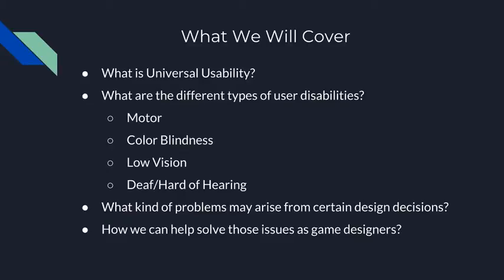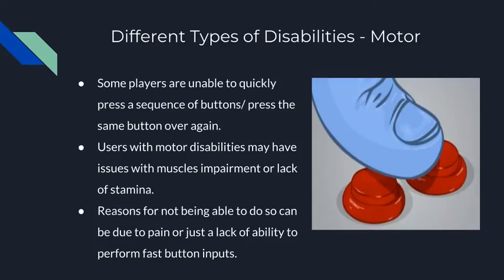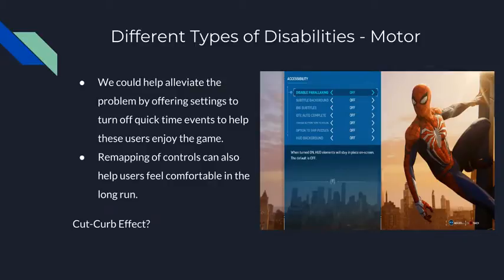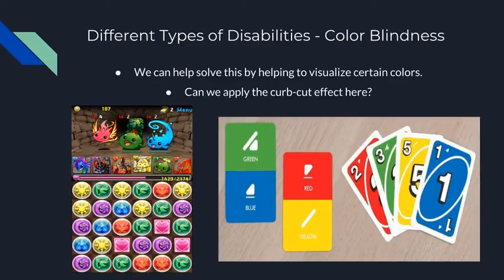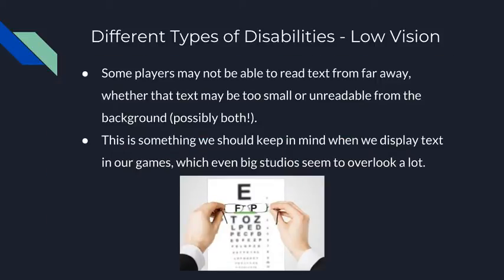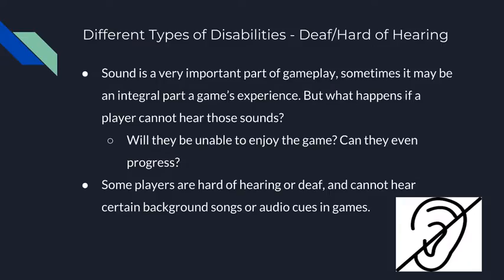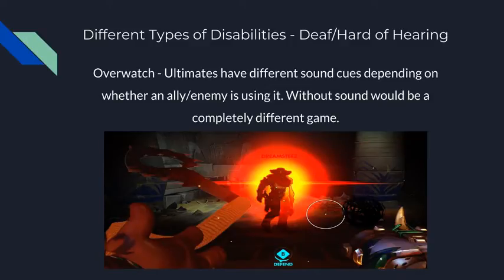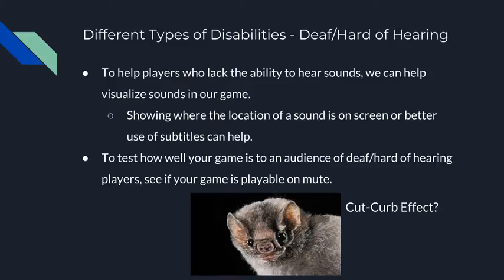Universal Usability | Game Design Workshop (Winter 2019)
Learn how to design games that everyone can enjoy, not just a specific group of people. Be introduced to different genetic disabilities people have and how games accommodate those with them.